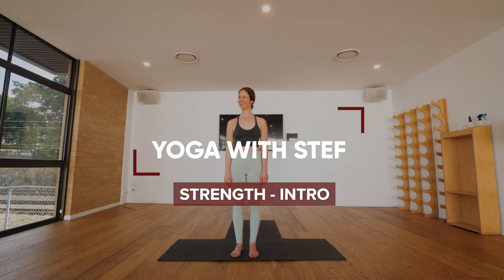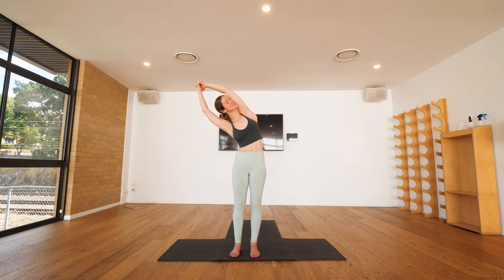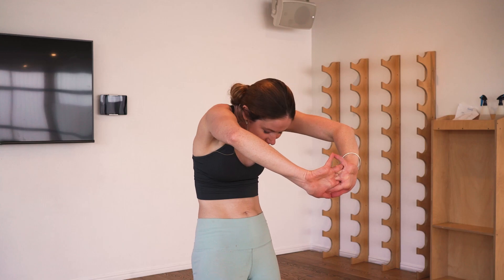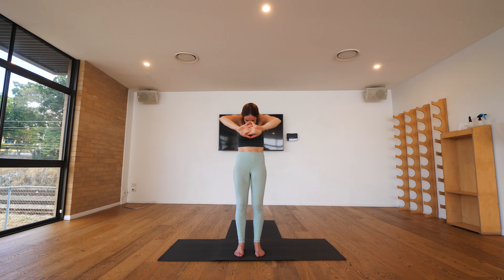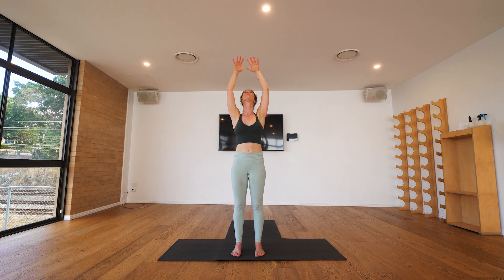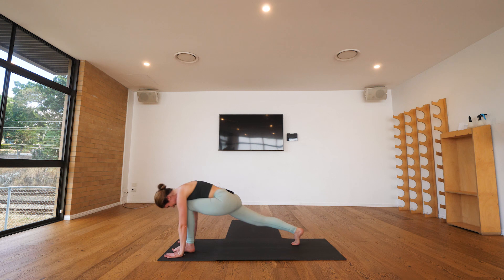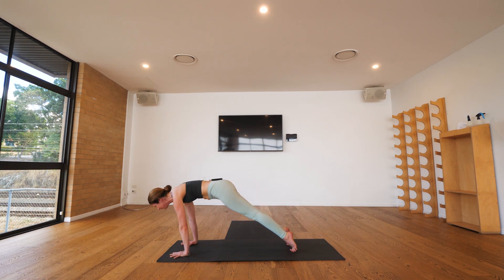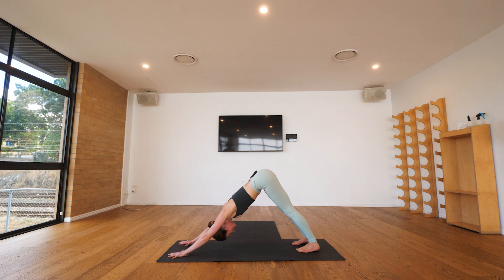Stef's Yoga Series | Strength Class - Intro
Welcome to Stef's first class in the yoga her yoga series. This is the intro warm up for her strength session.